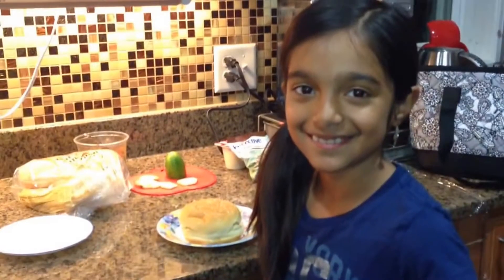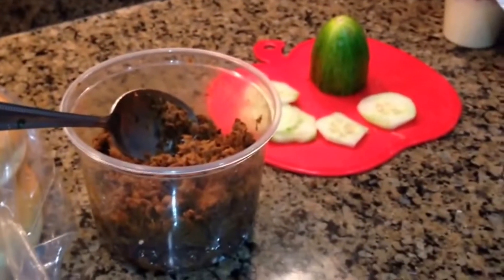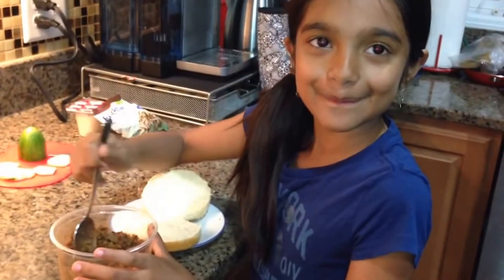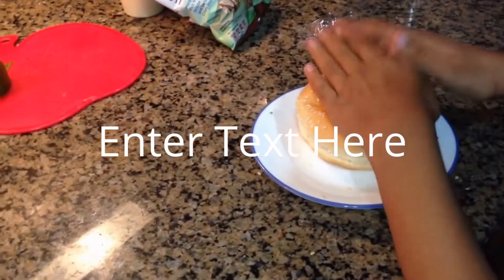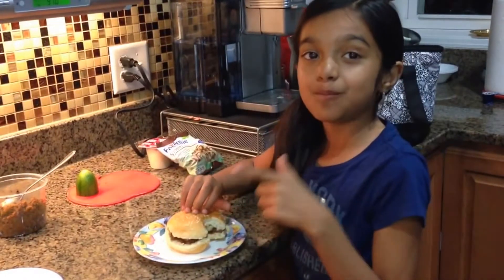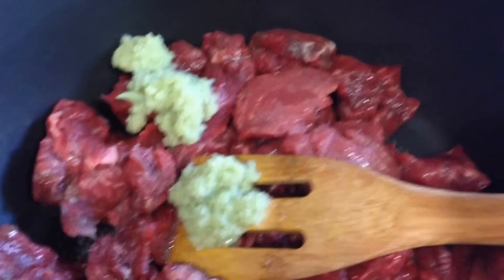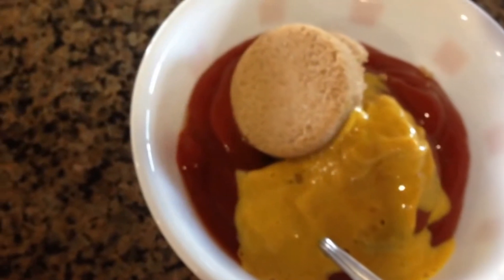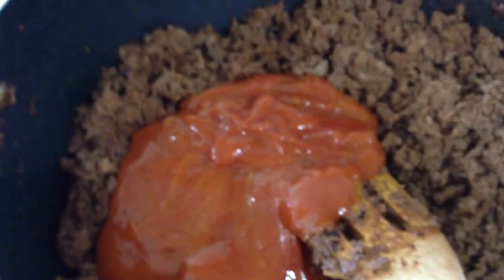Beef Barbeque Sandwich by Sumaiya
Great ideas for kids to make their own lunches at home.  A great beef barbeque sandwich with Sumaiya!
Ing:
2 lbs of beef stew (no fat)
1 tbsp of ginger and garlic
salt to taste
1 tbsp black pepper
2 tbsp yogurt
Sauce Ingredients:
1 cup ketchup
3 tbsp of packed brown sugar
2 tbsp mustard
1 tbsp apple cider vinegar
prepare and keep it aside for later use
Method:
Marinate the meat for at least 20 minutes then put it on the stove and let the meat get really tender, cover and cook the meat for a couple hours, once the meat is nice and tender shred it and mix it with the prepared sauce, return it back on the stove for another 20 minutes on very low heat.  Fill it up in pita breads, buns, rotis or use as fillings!